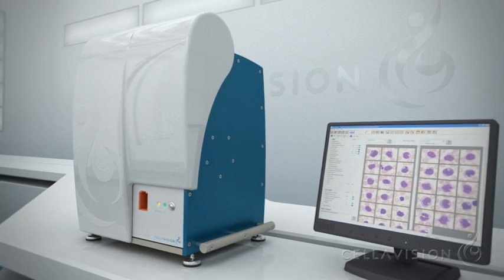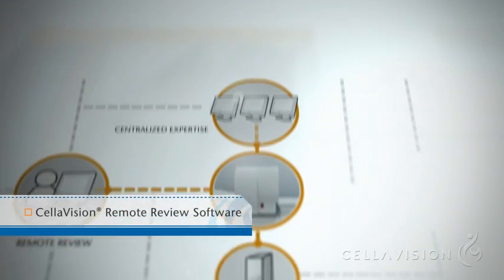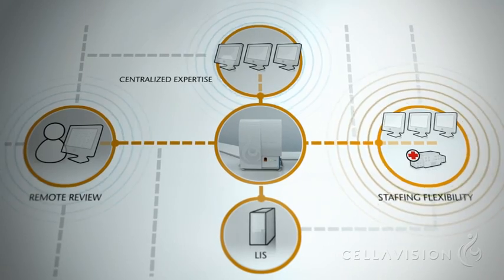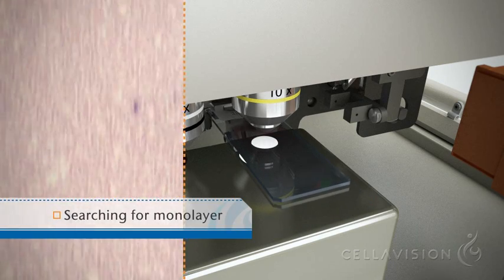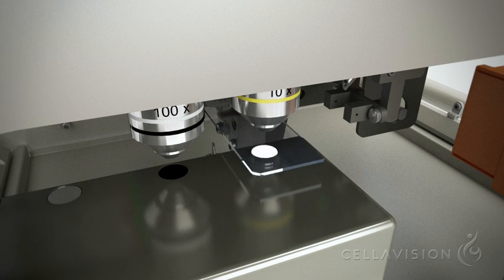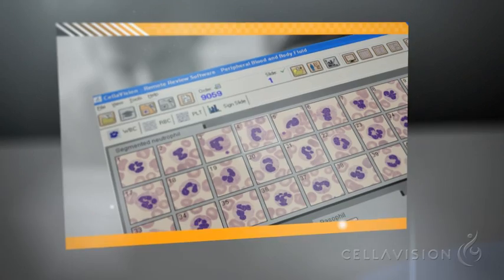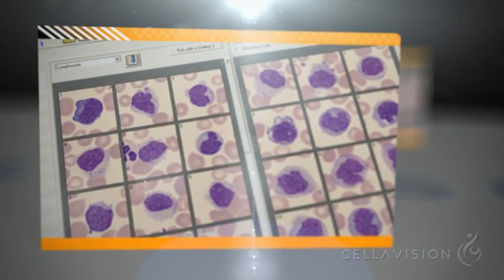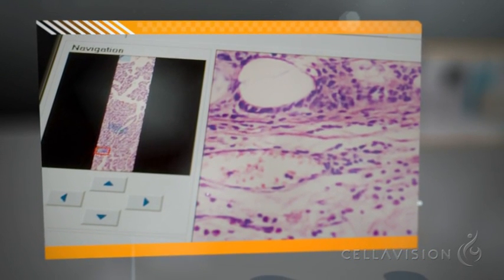CellaVision DM1200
The CellaVision® DM1200 automatically performs a preliminary differential count on peripheral blood or body fluid smears. The analyzer pre-classifies the white blood cells, pre-characterizes parts of the red morphology and provides functionality for platelet estimation. The preliminary result requires verification by a Medical Technologist. For research or educational purposes, the user may create digital slides of any interesting specimen.